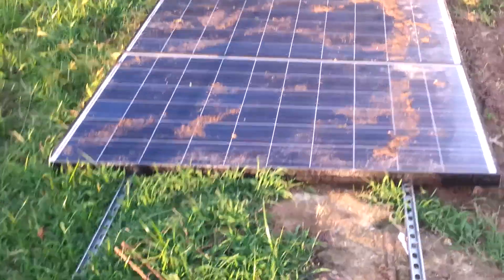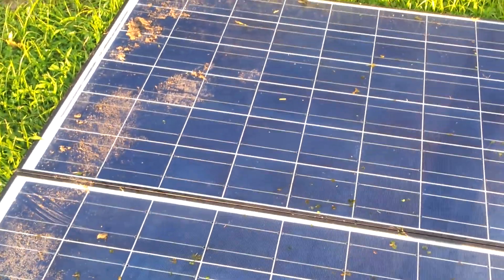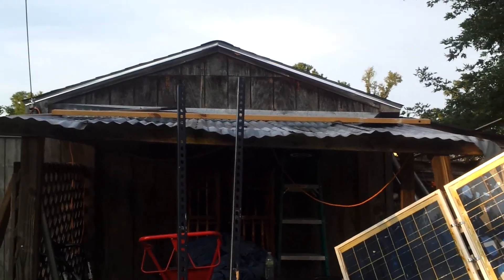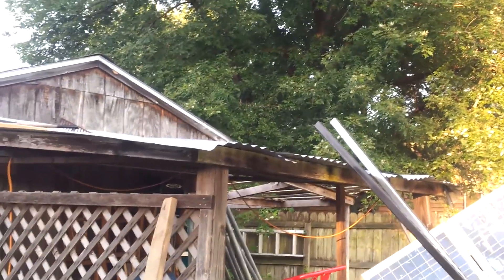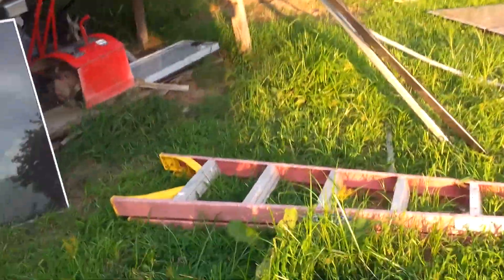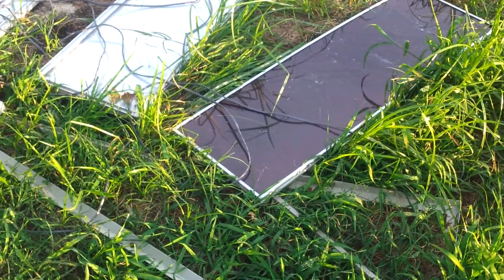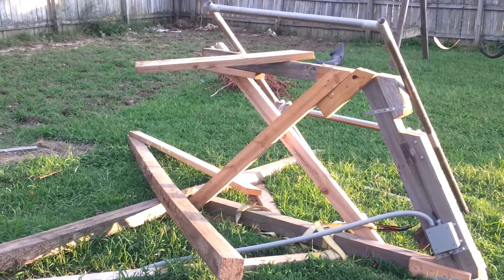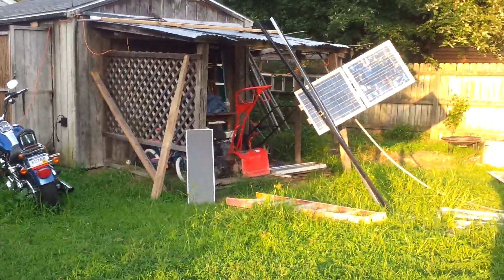Solar panel array damaged from storm part 2 they survived.. No broken glass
In this video: I show the damage from a storm that took out our solar array.

encompassingselfreliance,com